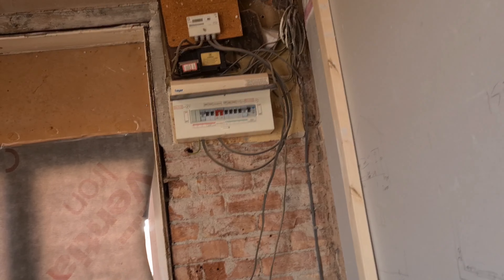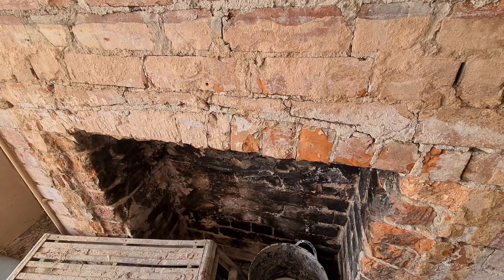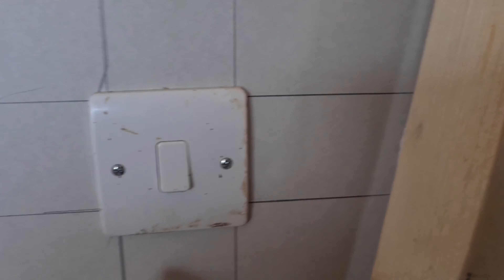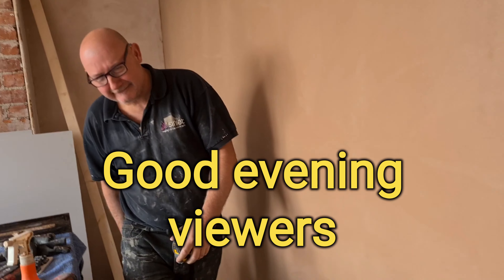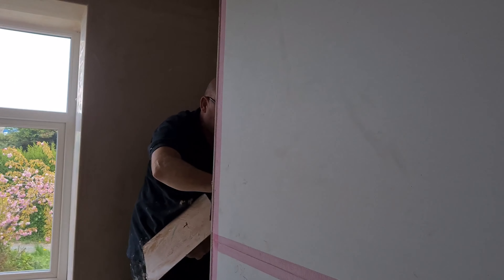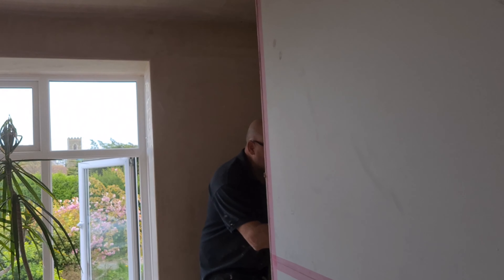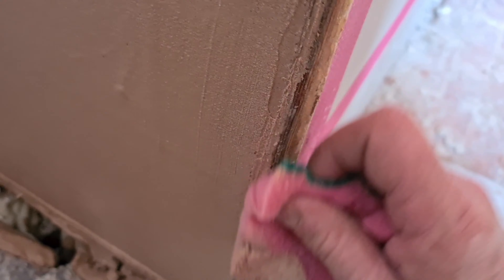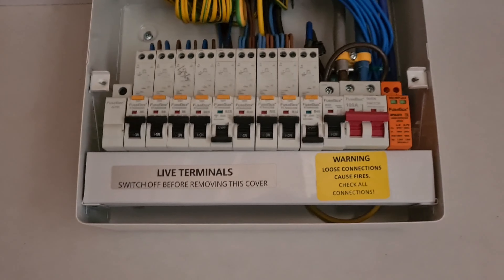Electricians are here! Part 2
Part 2 of this job by the seaside, electricians are in, Yorkshire Water made a visit and we crack on with plastering.filmora filmoramobile,Eden Electric,